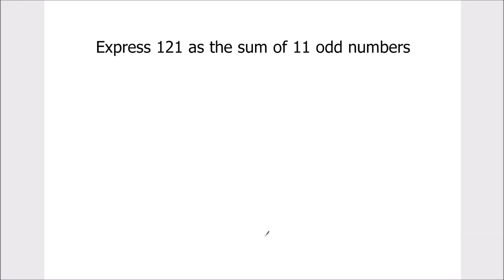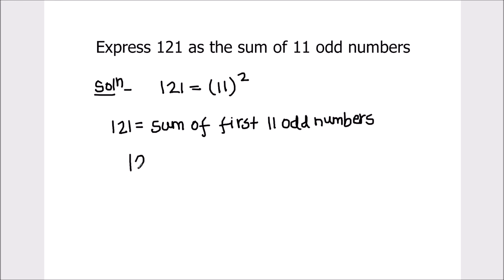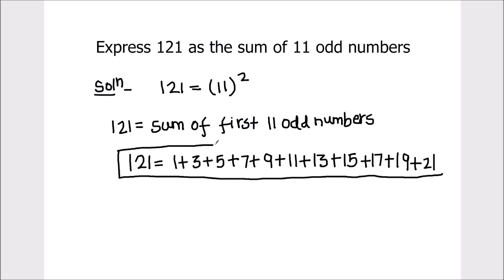Express 121 as a sum of 11 odd numbers / class 7 math exercise 6.1 Q8 / NCERT math class 7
This is a step by step video on Express 121 as a sum of 11 odd numbers /  class 7 math exercise 6.1 Q8 / NCERT math class 7

To watch
(1) What are Primes / Co-Primes / Twin Primes

To watch